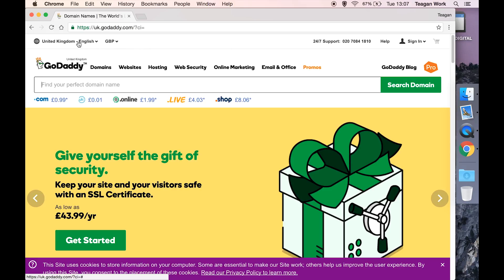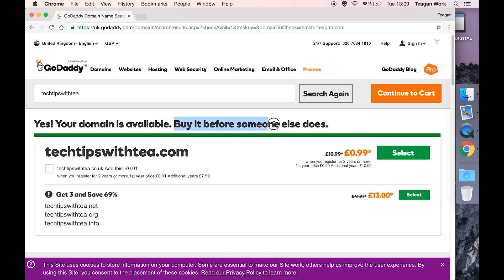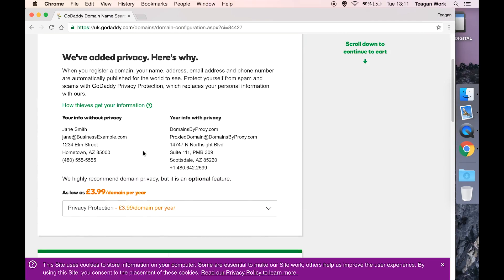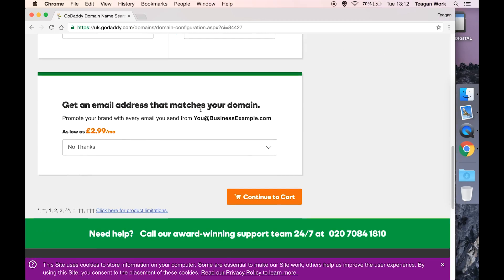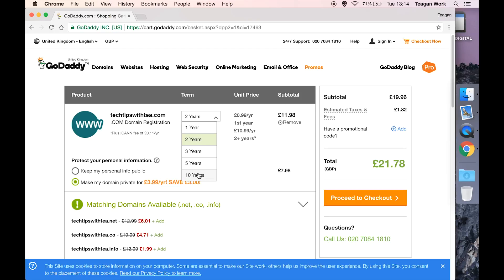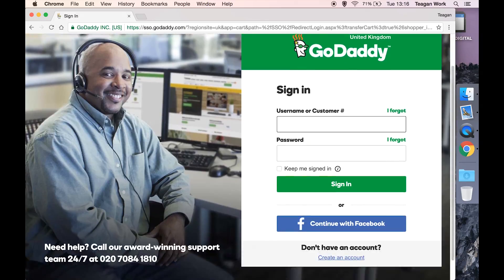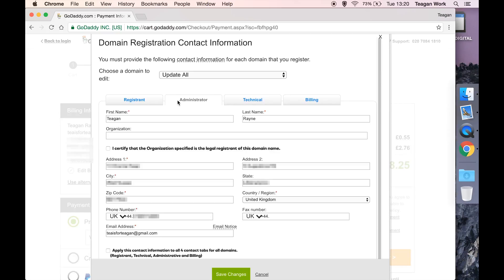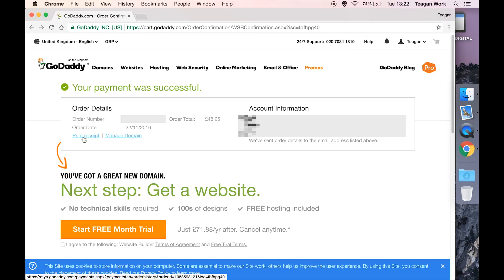Registering a Domain Name With GoDaddy 2017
If it's your first time registering a domain all the options and up-sell can get a bit confusing. In this video I'll take you through all the options on GoDaddy when you're buying your domain name so that you can make informed decisions about what you're signing up for.